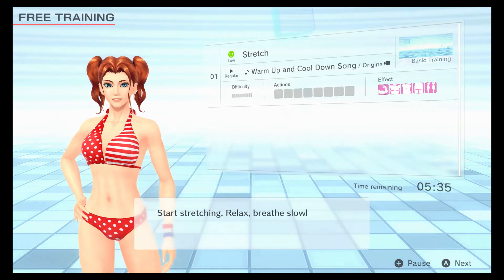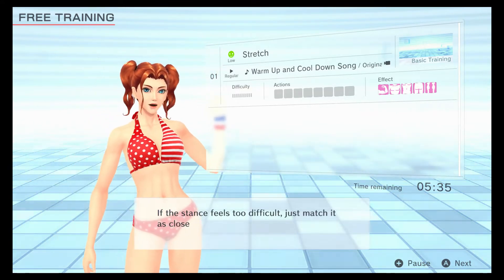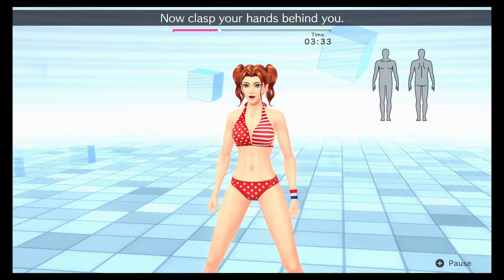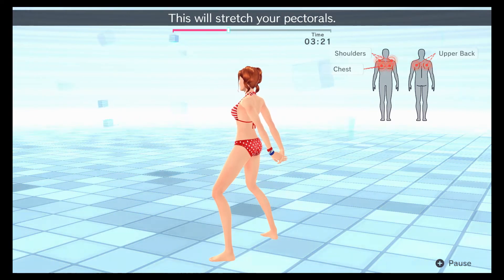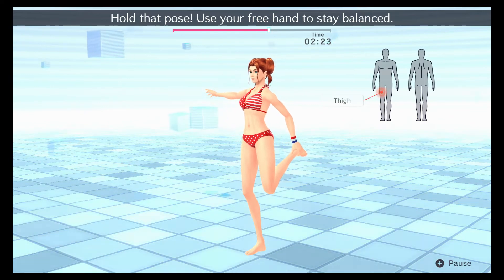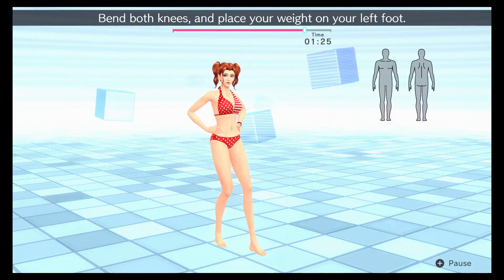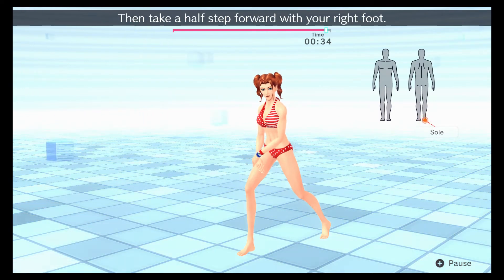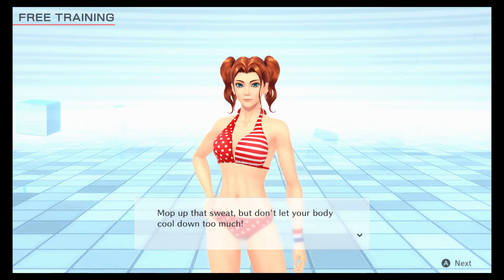Fitness Boxing 2 Janice's Stretching Exercises on Nintendo Switch Fun Workout game 5 min duration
I was asked by a few people to do a few more  stretching videos in Fitness boxing 2 so will be doing a video each day for each instructors outfits.

Light Cardio and Stretching Warm up and Cool Down - Relaxing Stretches for Flexibility Fitness Boxing 2 Switch

This is a  video of the Nintendo switch game Fitness Boxing 2 the first fitness boxing game I used daily for 40 mins a day and actually had lost around 30 pounds.  Amazon finally delivered the game so will be trying to do daily workouts.  The game is a lot like the old one with updated look and feel. It still feels like it has a bit of lag sometimes.  It does allow you to remove moves that you dislike.  I will not be removing anything until i have 3 stared ever level. the game does have an updated points system so you can challenge yourself to beating your own high score.  the Music on this one also is updated but issue is you tube will copyright claim it.  I'm still trying to figure out what songs hit the copyright and which don't.

Song list

Birdsong - Original
Aim High - Original
South Nocturne - Original
Alone – Marshmello
Animals – Martin Garrix
Bang Bang – Jessie J, Ariana Grande & Nicki Minaj
Beauty And A Beat – Justin Bieber ft. Nicki Minaj
Boogie Wonderland – Earth, Wind & Fire
Born To Be Wild – Steppenwolf
Break Free – Ariana Grande (Feat. Zedd)
Can’t Hold Us – Macklemore and Ryan Lewis
Castle on the Hill – Ed Sheeran
Don’t You Worry Child – Swedish House Mafia
Girls Just Want to Have Fun – Cyndi Lauper
Hot N Cold – Katy Perry
I’m an Albatraoz – AronChupa
It’s My Life – Bon Jovi
Sandstorm – Darude
Something Just Like This – The Chainsmokers & Coldplay
So What – P!nk
Venus – Bananarama
What Makes You Beautiful – One Direction
Y.M.C.A. – Village People

Jab, uppercut, and dodge along to the rhythm of twenty pop hits and three original tracks in Fitness Boxing 2: Rhythm & Exercise, launching for Nintendo Switch on Friday 4th December. Players can start their daily boxing routine in Daily Exercise mode for a guided workout, or build their own session from scratch in Free Training mode. Friends and family members can work out together, each using one Joy-Con for a two-player training session. For an overview of what the game has to offer, take a look at the new Out now – Fitness Boxing 2: Rhythm & Exercise (Nintendo Switch) trailer.

The six original instructors from the first Fitness Boxing game are back, and three new coaches are joining the ring: Karen, Hiro and Janice. These virtual trainers will be here to support and encourage players during their workout sessions. Customization options such as clothing items, accessories, and more can be unlocked for each trainer as the player completes fitness routines.

Owners of Fitness Boxing can import their stats to Fitness Boxing 2: Rhythm & Exercise and continue their progress. Players can set their fitness goals and keep track of various stats like daily calorie burn and punches thrown in the Calendar by completing workouts regularly. For newcomers, a free demo is also available for download on Nintendo eShop.

Characters
Burnardo
Sophie
Janice
Lin
Hero
Karen
Even
Laura
Martia